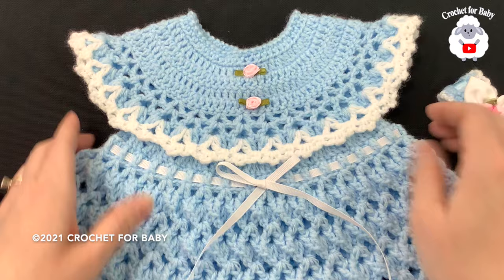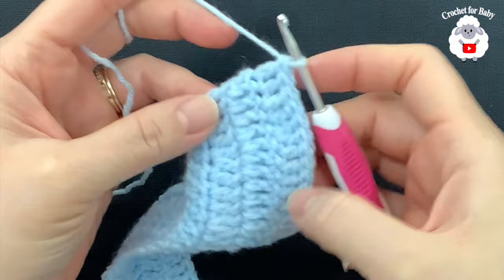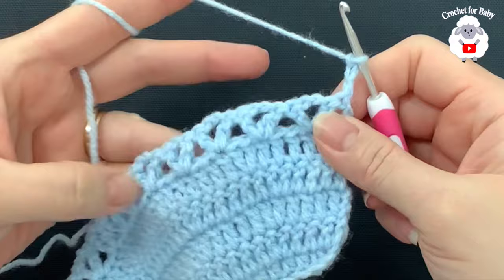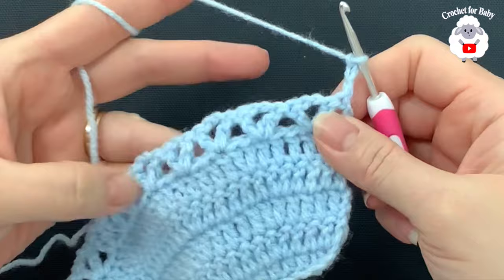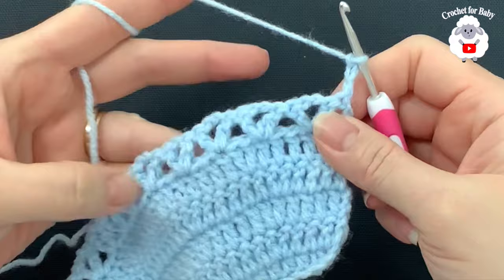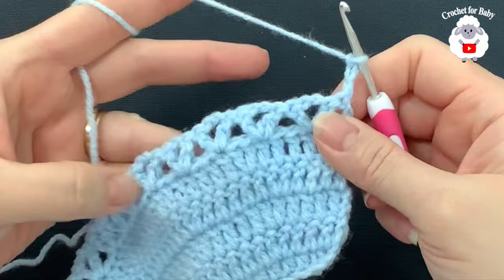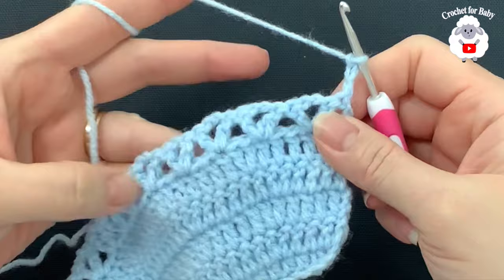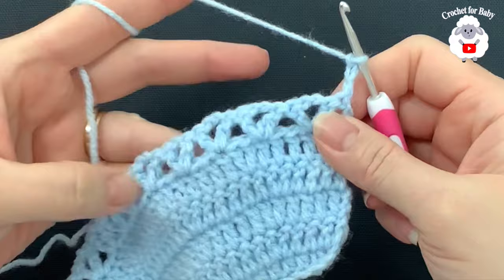How to crochet this beautiful crochet baby dress set, EASY baby frock VARIOUS SIZES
This video will show you how to crochet this absolutely beautiful dress for your baby girl from 6-9 months. It’s part of a new and easy baby girl dress set which will include the matching headband, crochet diaper cover, crochet bonnet, cap or hat and matching crochet baby booties or shoes.
This absolutely gorgeous baby frock or crochet baby dress can also be made smaller or bigger by simply changing your hook size. See below.

NB use 2mm hook w/ #3 or DK yarn
0-3M use 2.5mm hook w/ #3 or DK yarn
3-6M use 3mm hook w/ #3 or DK yarn
6-9M use 3.5mm hook w/ #3 or DK yarn
9-12M use 4mm hook w/ #3 or DK yarn
12-18M use 4.5mm hook w/ #3 or DK yarn

Materials used:
Crochet Baby Dress = 115g of DK yarn ( I used James C. Brett in blue and white)
Crochet Headband w/ flower= 10g plus fabric
Crochet diaper cover = 75g
Crochet baby bonnet = 33g
Crochet baby shoes = 42g
Also used 2 buttons 7/16in (11mm)
Blue and white satin ribbon (3/8in and 1/4in)
Pre-made rose bud satin flowers

🌷🌷Follow along written pattern is also available in my Etsy shop.

Please help my channel grow by kindly sharing my videos and pressing the LIKE 👍 button. THANK YOU KINDLY FOR YOUR SUPPORT ALWAYS🙏🥰